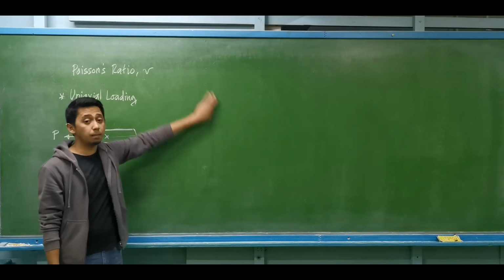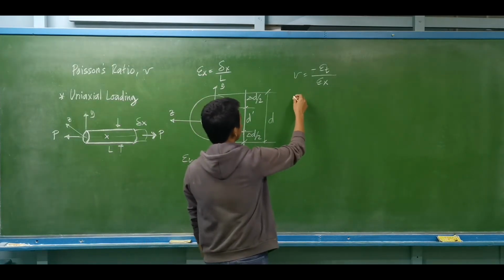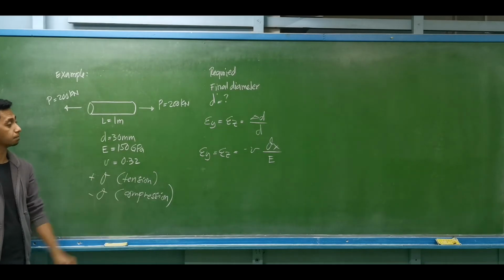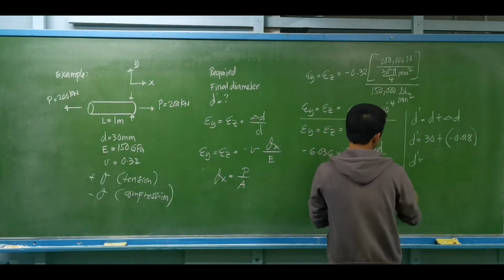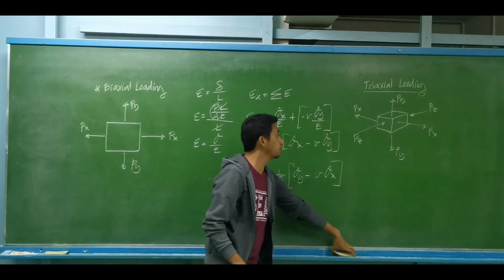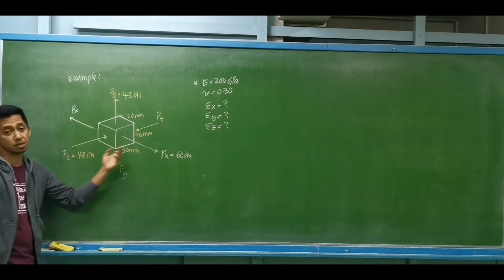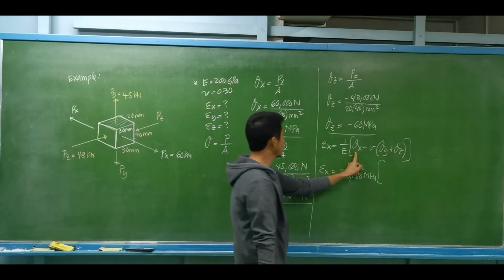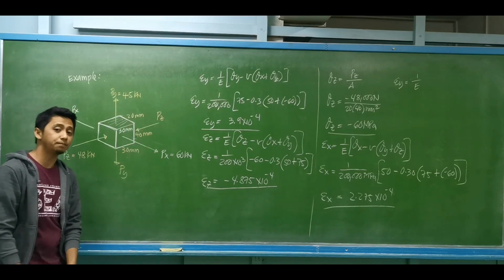Strain - Uniaxial, Biaxial and Triaxial Loading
Mechanics of Deformable Bodies, Strength of Materials, Strain